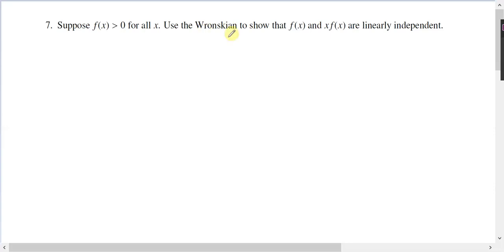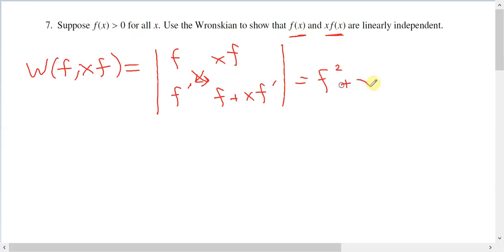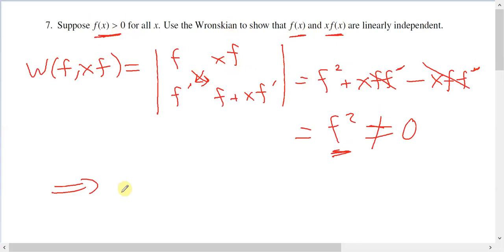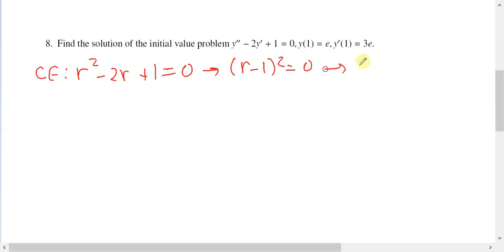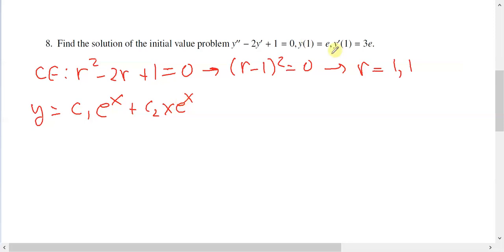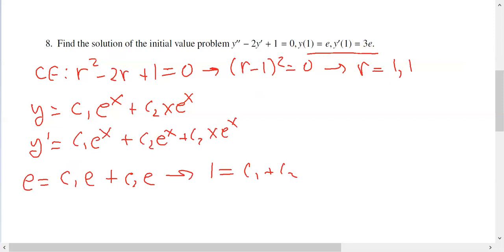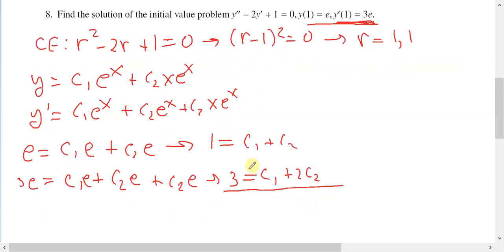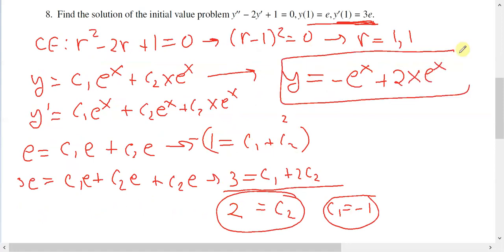Exam 3, Page 4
MATH 3324 Exam Solutions